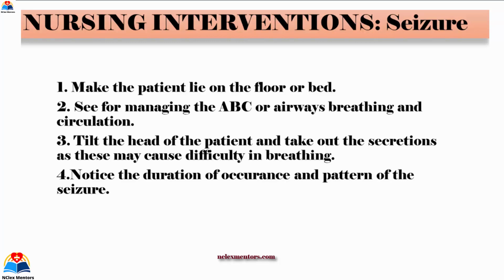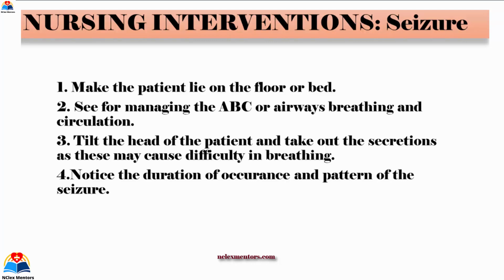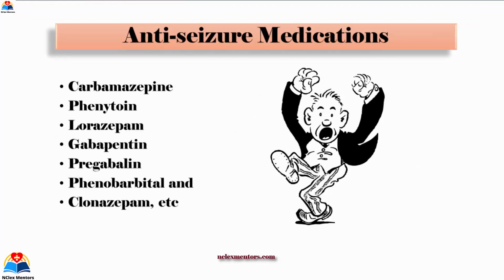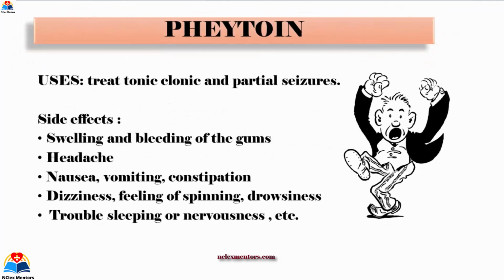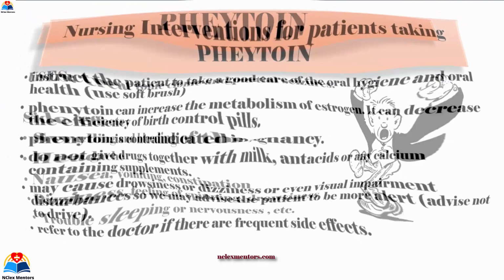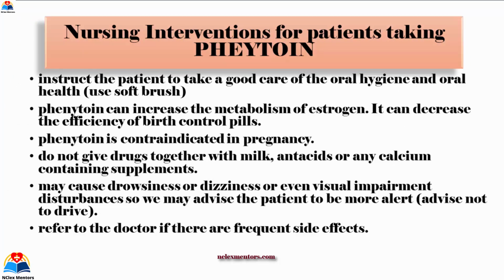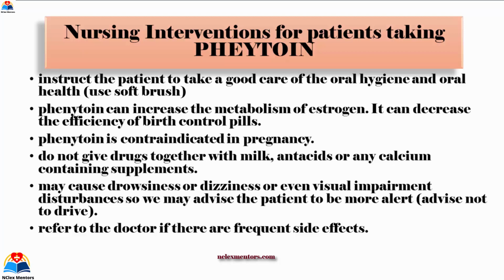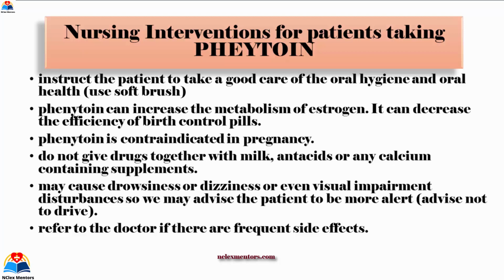SEIZURE AND NURSING MANAGEMENT OF SEIZURE FOR NCLEX RN & NEXT GENERATION NCLEX NGN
seizure and nursing management of seizure are very important topics in nclex care. In this lecture, we will study what is stroke and what are the steps of nursing management of seizure. The topic is important both for nclex RN and next generation nclex.